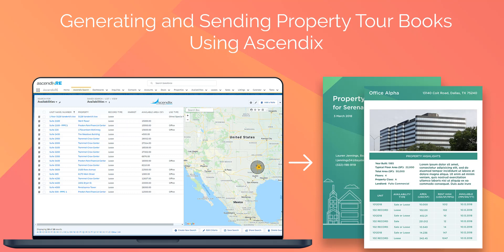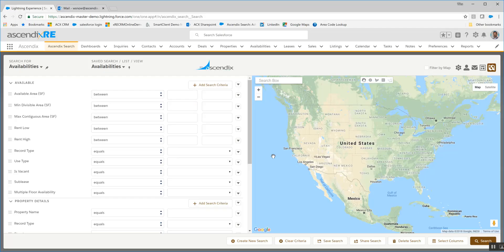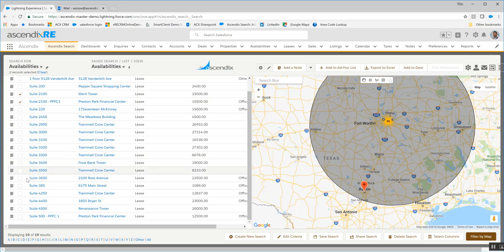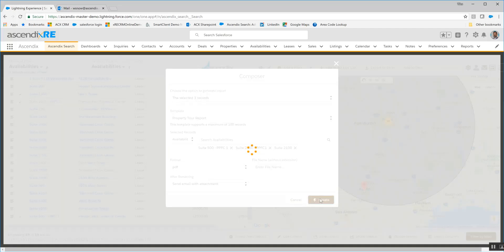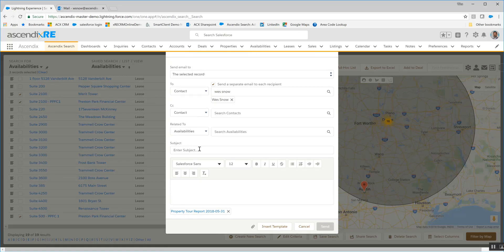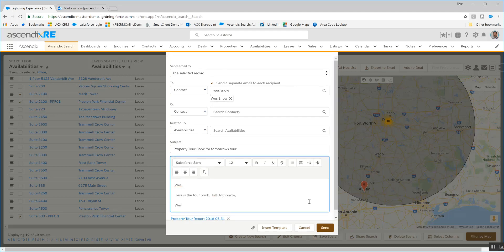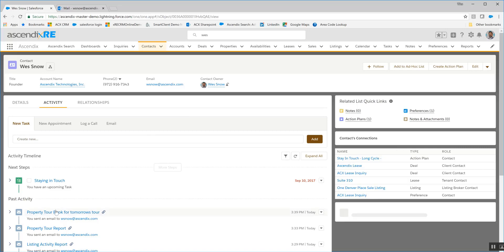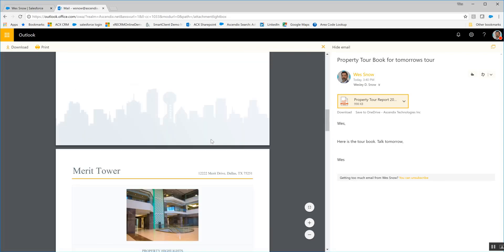Generating and Sending Property Tour Books | AscendixRE CRM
Now it's easy to generate property tour books and send them to your contacts right from your Salesforce within a few clicks.